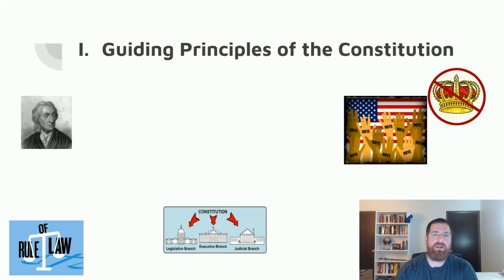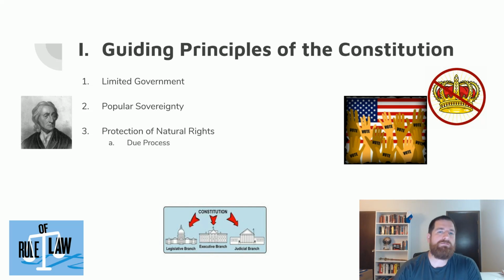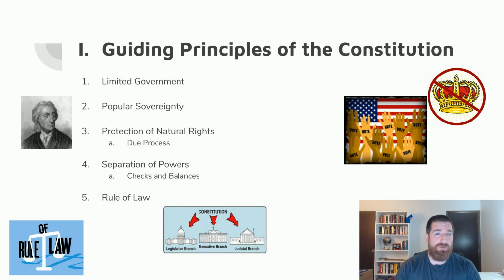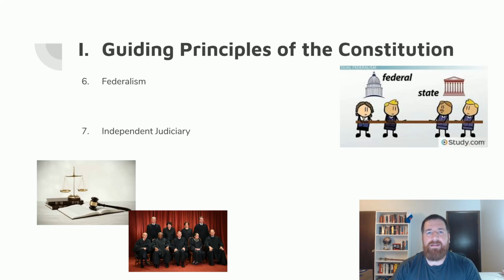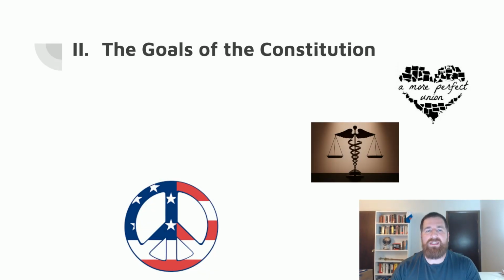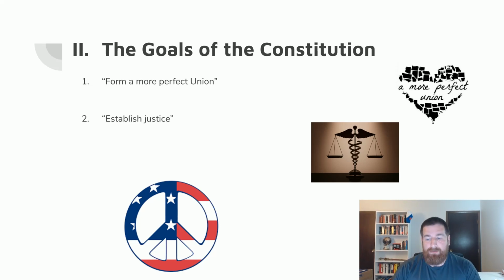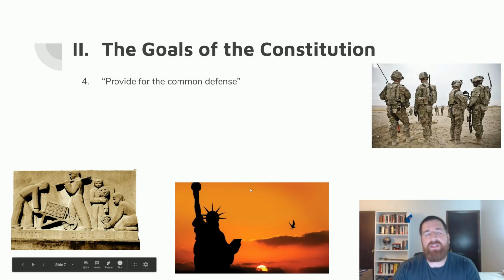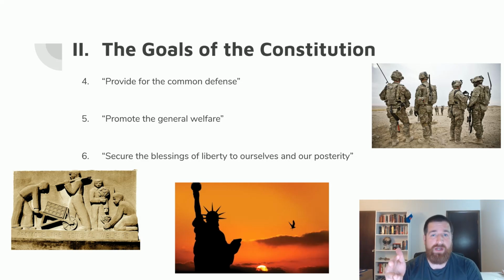Computer-Side Chat: Principles and Goals of the US Constitution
Today we'll be focusing on the key ideas and goals that motivated the contents of the Constitution.